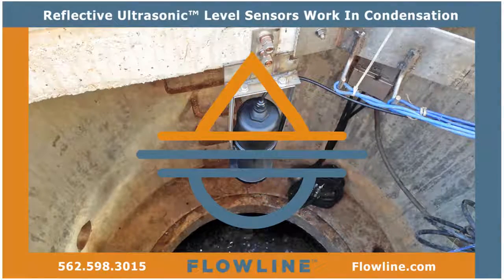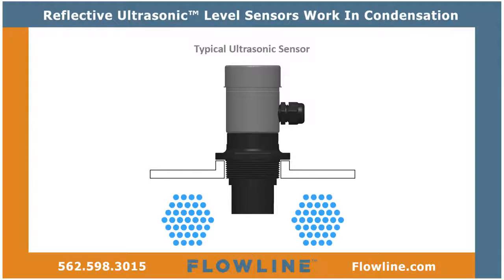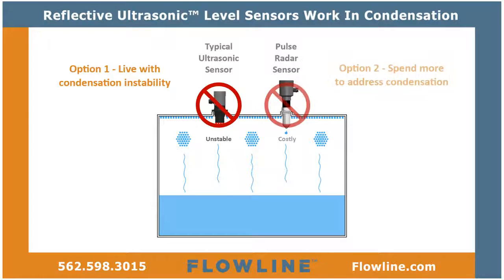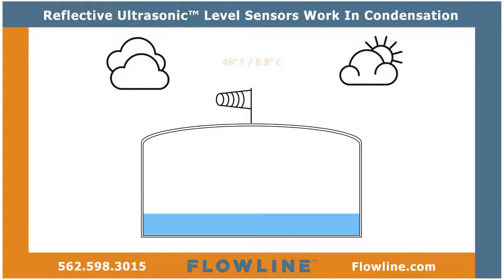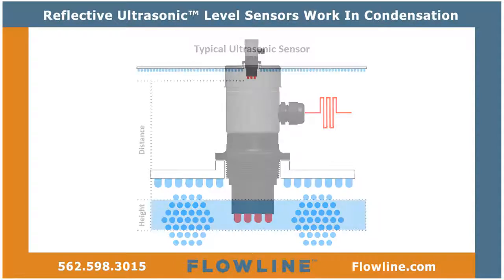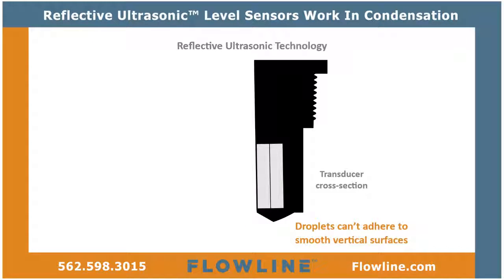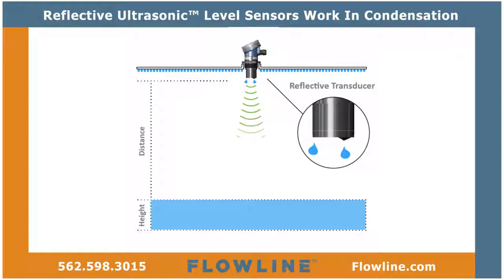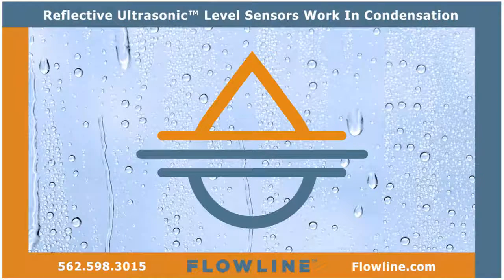Flowline Reflective Ultrasonic™ Level Sensors Work in Condensation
Reflective Ultrasonic Sensors Provide Reliable Level Measurement In Condensing Environments

Condensation is the most common variable in liquid level applications, and it degrades the measurement reliability of typical ultrasonic sensors. For this reason, users often pay more for radar sensors to address condensation. Until now.